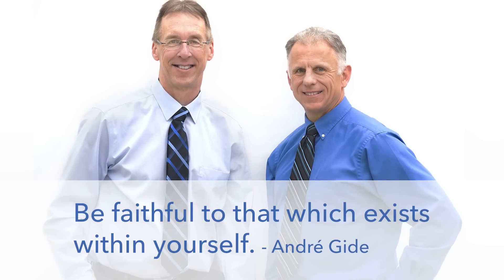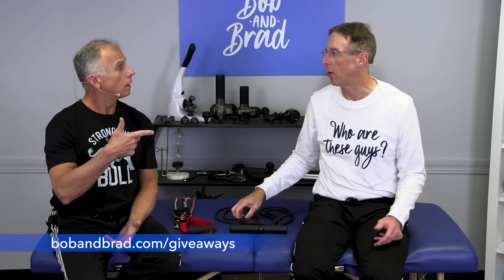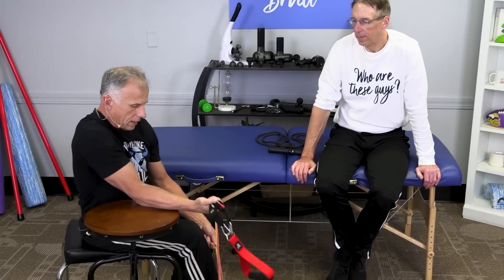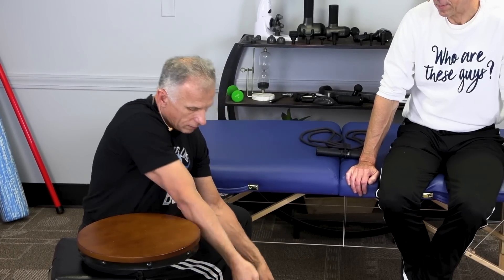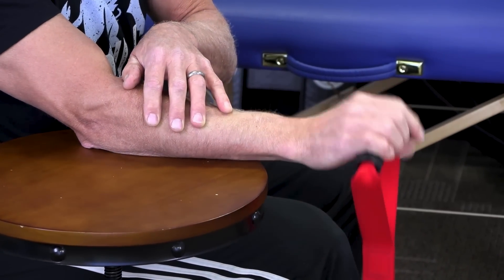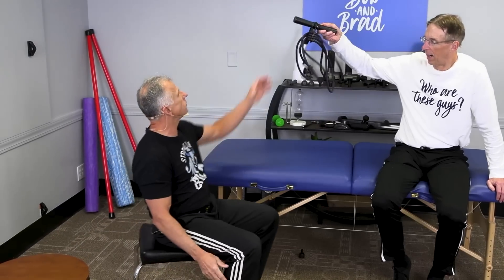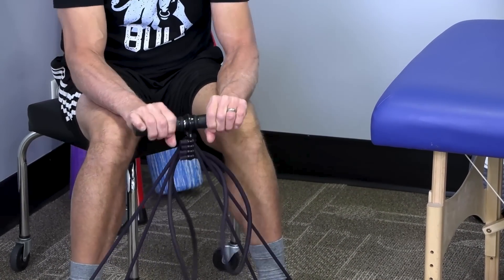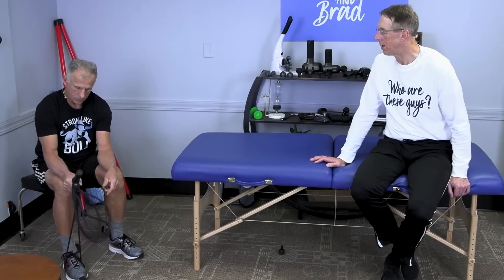Best Wrist & Grip Exercises With Resistance Bands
Bob and Brad demonstrate the best wrist and grip exercises using resistance bands.

Some of our astute followers have noticed me slurring my words.I am not drunk but working with Brad it would be justifiable. I had 6 infected cysts removed from my mouth (noncancerous) & I have residual scar tissue and numbness. I will try to do better.Thanks Bob.

Video Chapters:
0:00 Intro
0:19 Topic
0:43 Giveaway
1:44 Strengthening the Grip
4:26 Wrist Extensors
5:32 Bob & Brad Grip Strengther

Interested in learning about the products mentioned in today's video:
1) Resistance Bands

Welcome to the lowest prices of the year!! Black Friday & Cyber Monday have come early!!

Pain Management:
US:

Foot Massager